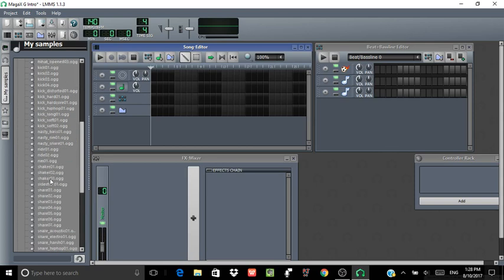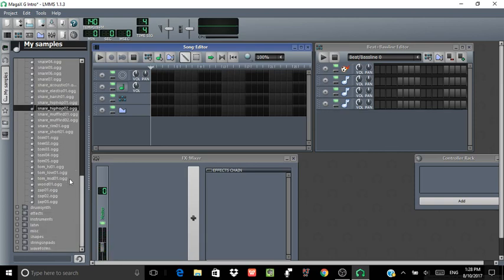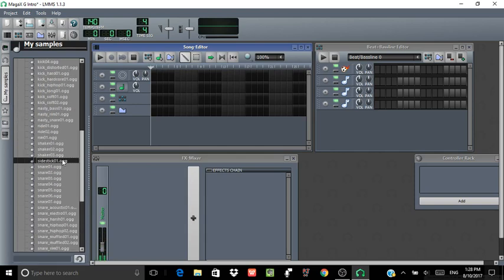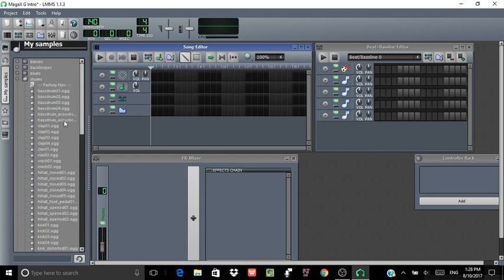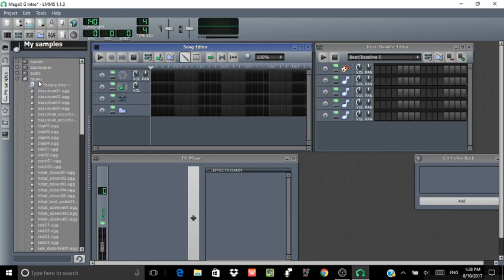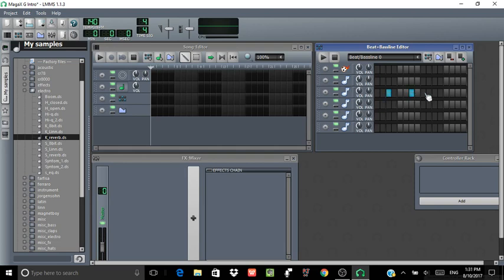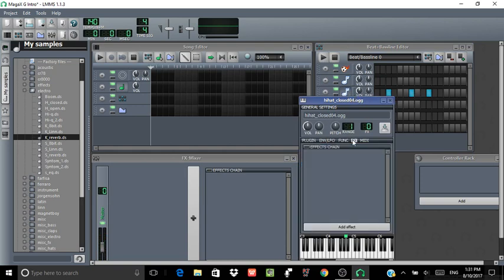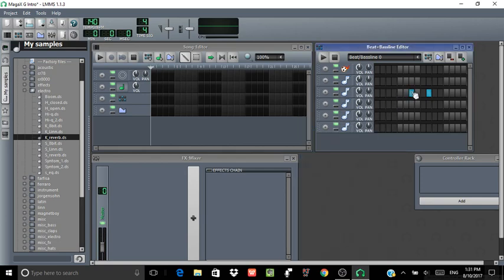MXG Music : Ep.1 , New intro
Hey guys , WealthierToe here. Today im just making a new beat for our intro. Tell me if you guys like it.